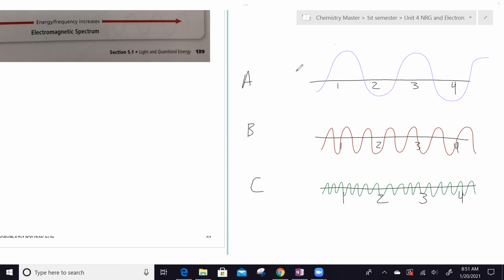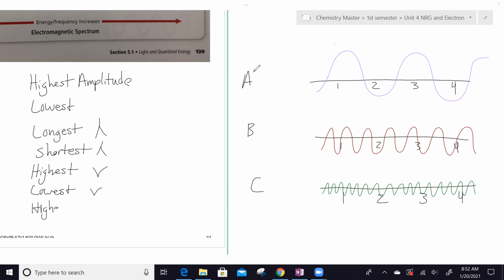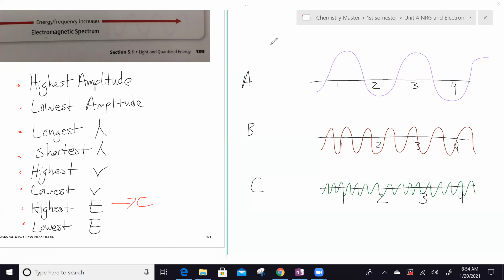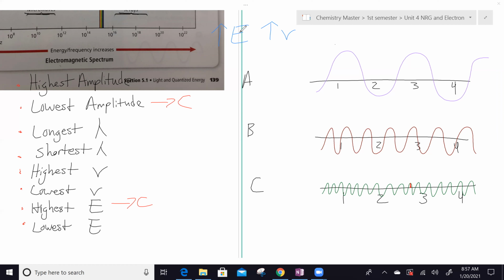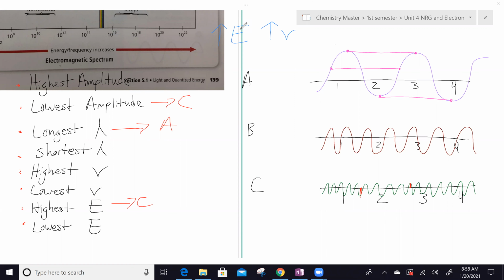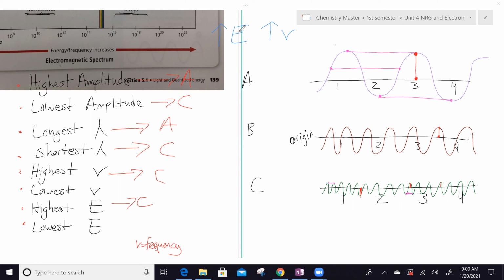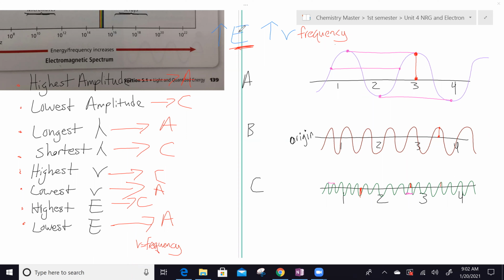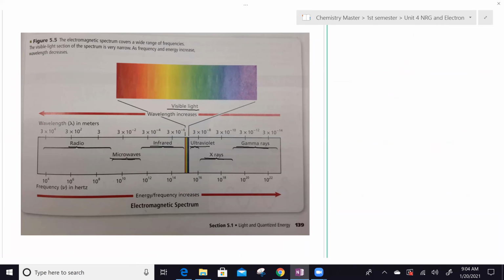1/20/21 Chem 1A Wavelength, frequency, energy